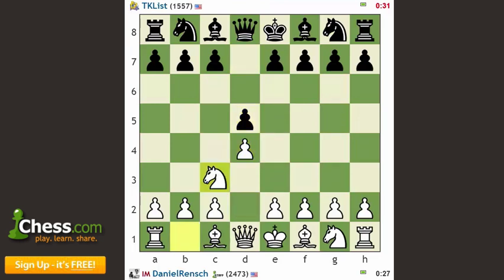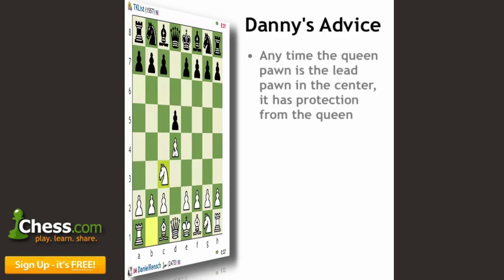IM DanielRensch vs TKList: Bullet Brawls Chess #101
IM Daniel Rensch takes on an old nemesis in this latest bullet brawl.

TKList, already vanquished in Bullet Brawl 97 is back for more this week.

Can IM Rensch keep his perfect record against this persistent bullet player? Watch to find out.